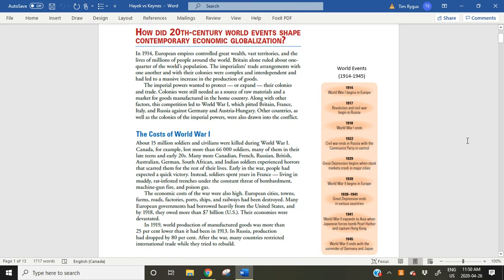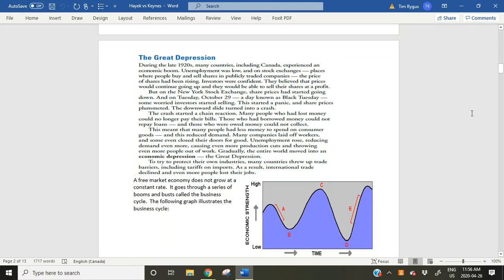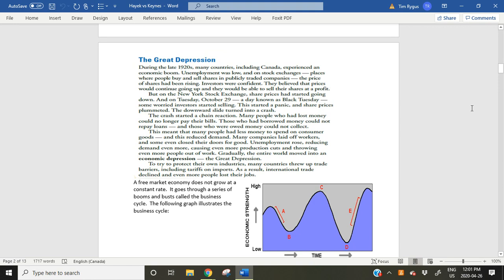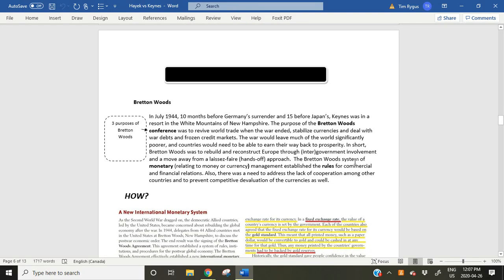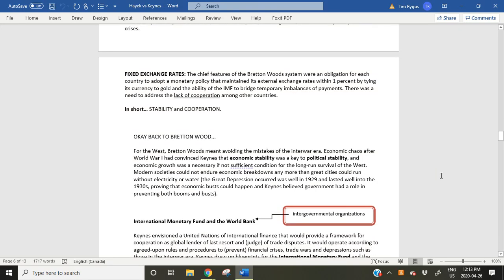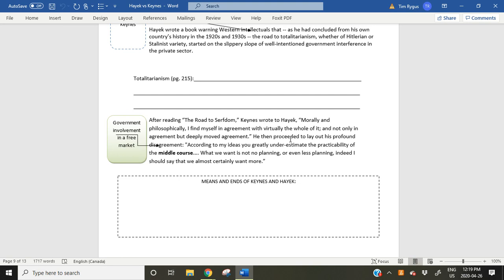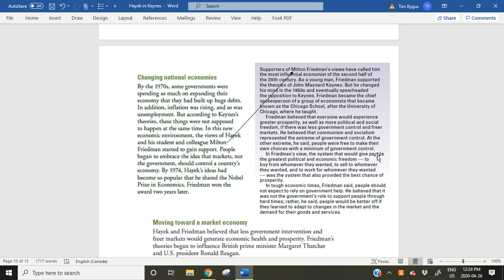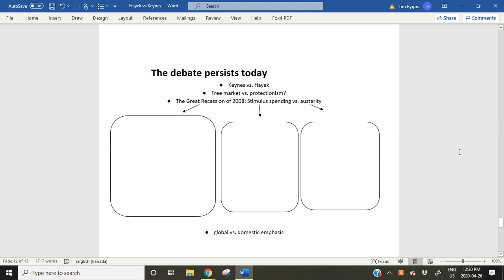Foundations of Economic Globalization: Bretton Woods, Keynes, Hayek, and Exchange Rates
This video explores the foundations of modern economic globalization. Starting with WWI and the effects of the two World Wars, this video explores some of the major developments of economic globalization in the 20th century. This video is for Social 10-1.